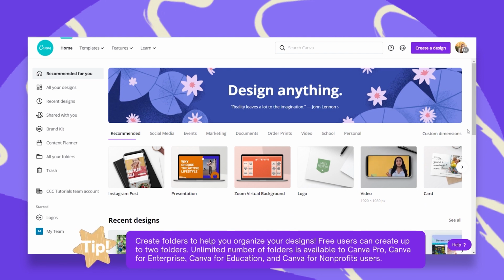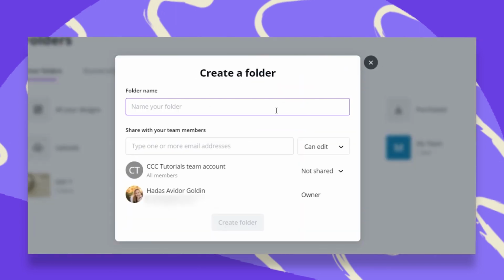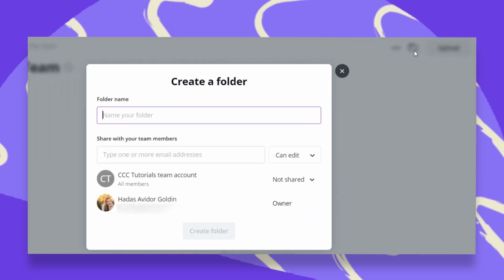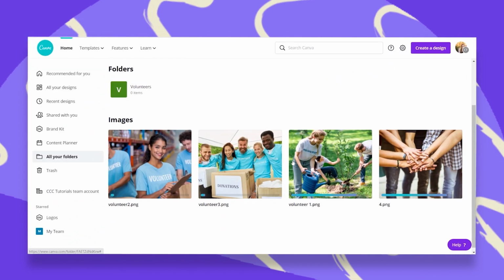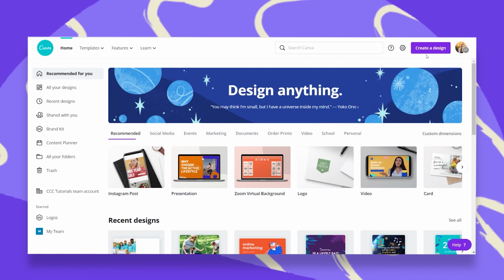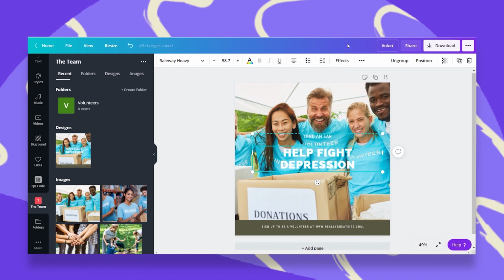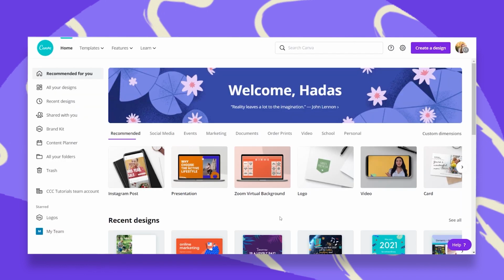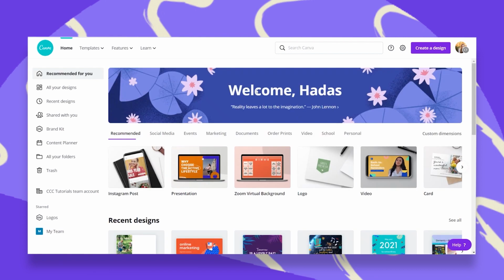How to Use Folders in Canva | Tip Talk 09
Discover how to create folders and how to use them in Canva to speed up your workflow and save time.
Hadas will be showing you where to find the folders, how to create them and how to best use them.

💬 Want the community to give you feedback on your design?
👇 Share a template link to your design in the comment section below

Happy designing ✨